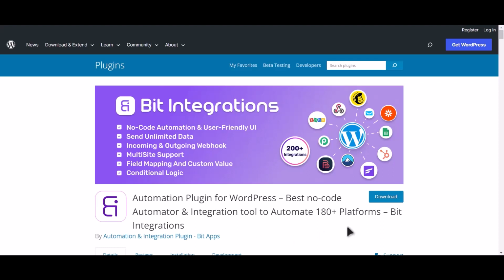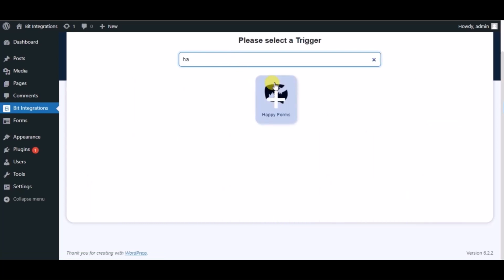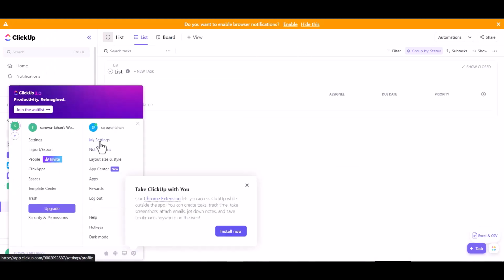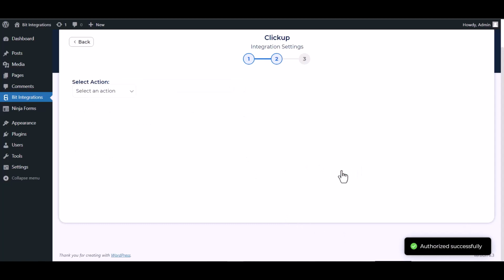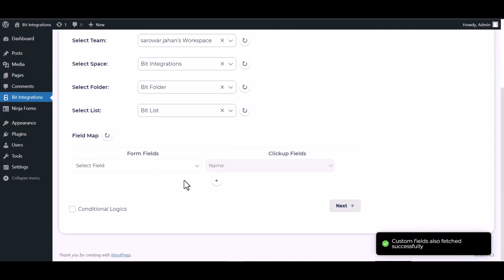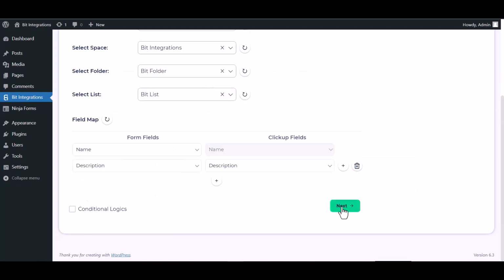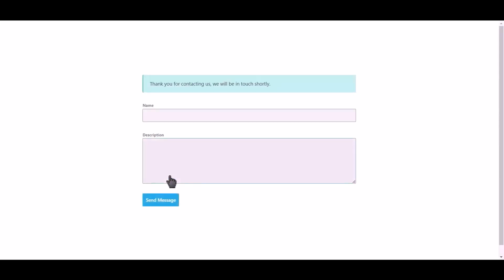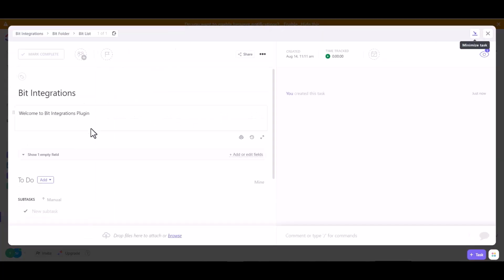Integrating Happyforms with ClickUp | Step-by-Step Tutorial | Bit Integrations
🔗 Ready to streamline your task management? Join us on our YouTube channel for an in-depth tutorial where we unveil the seamless integration of Happyforms with ClickUp, a robust project management platform. Learn how to effortlessly connect these two tools using the Bit Integrations WordPress plugin.

Follow along as we guide you through the step-by-step process of integrating Happyforms submissions with ClickUp, enabling you to utilize your form data for more effective project and task management. Bid farewell to manual data transfers and embrace automated workflows for improved efficiency in your project management endeavors.

Key Highlights:
✅ In-depth walkthrough for integrating Happyforms with ClickUp using Bit Integrations for WordPress.

Whether you're a project manager, team lead, or task management enthusiast, this integration empowers you to seamlessly merge Happyforms with ClickUp. Watch now to revolutionize your project management efforts!